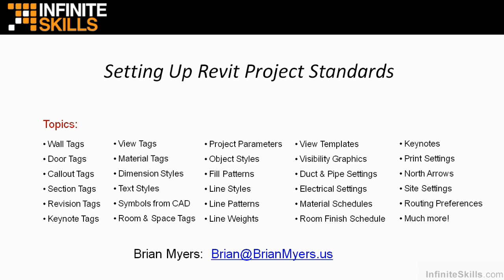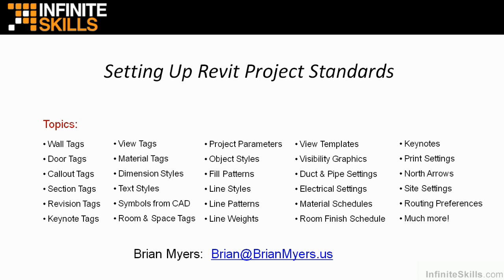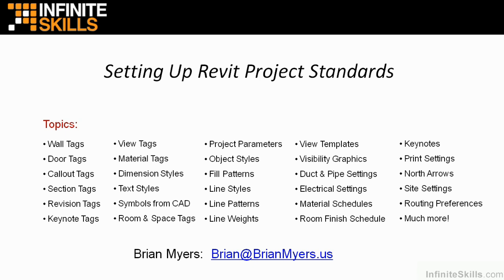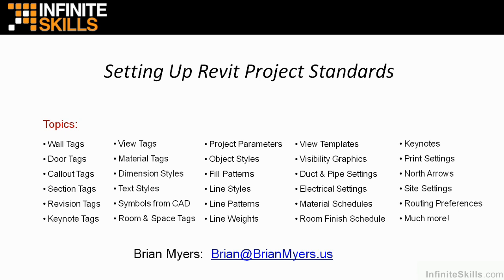Revit - Creating Templates Tutorial | Introduction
Want all of our free Revit training videos? Visit our Learning Library, which features all of our training courses and tutorials

More details on this Revit - Creating Templates training can be seen This clip is one example from the complete course. For more free Revit tutorials please visit our main website. YouTube